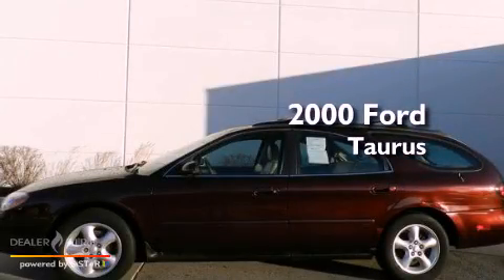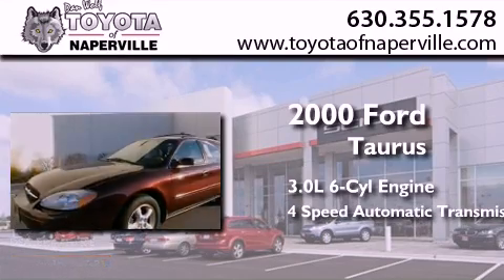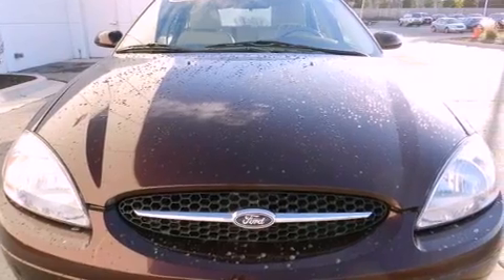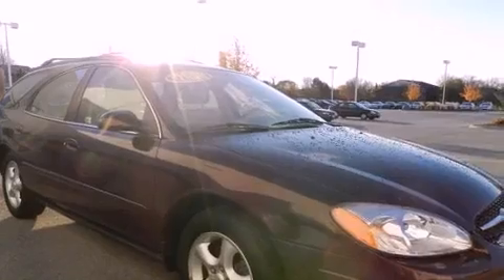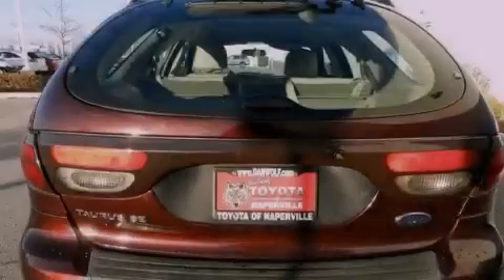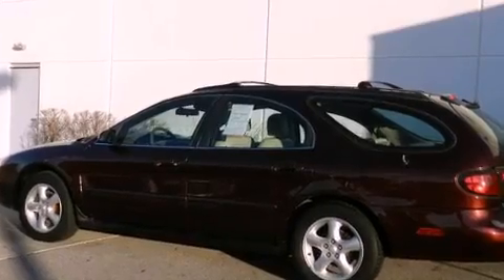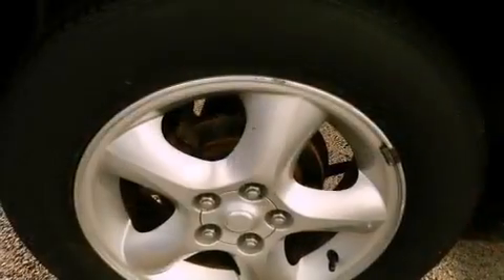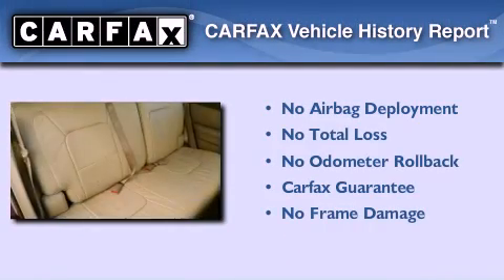Pre-Owned 2000 Ford Taurus Napervillle IL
Year : 2000
 Make : Ford
 Model : Taurus
 Engine : 3.0l v6 12v
 Trans . : automatic
 Exterior : toreador red clearcoat metallic
 Miles : 102,687
 Interior : medium parchment

 1488 W. Ogden Ave.